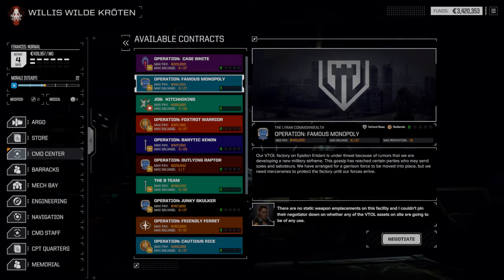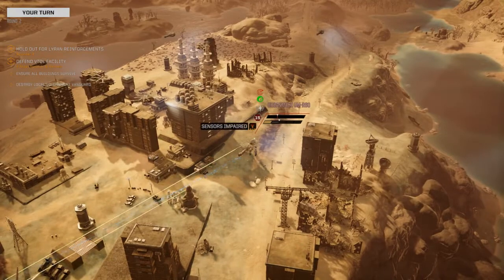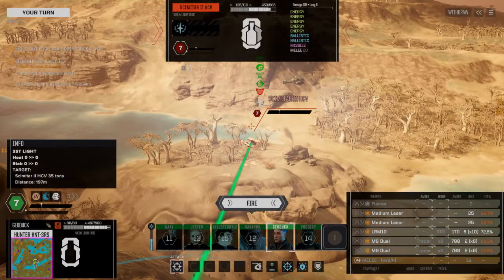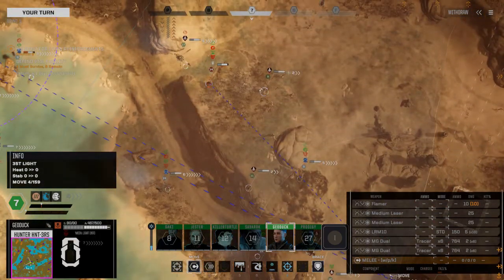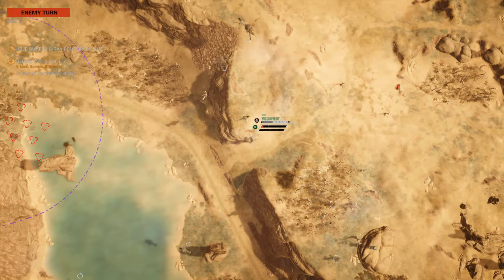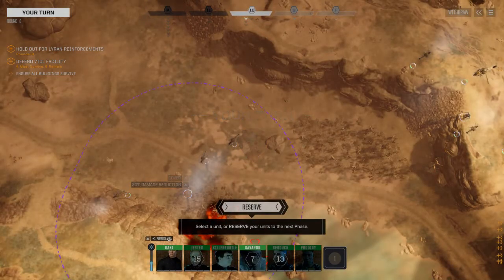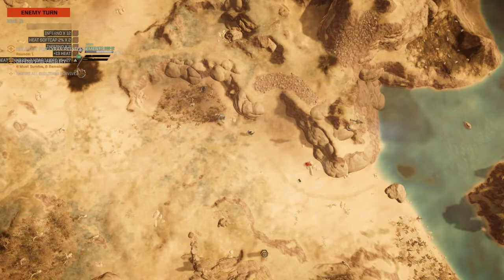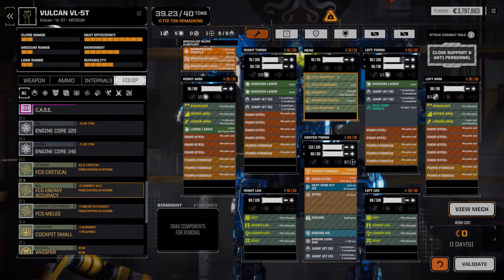Let's Play Roguetech/Battletech # 7 Vtol